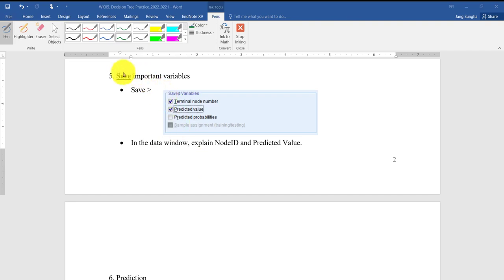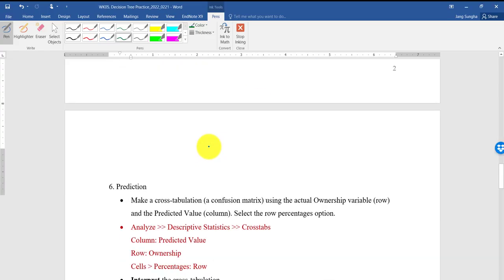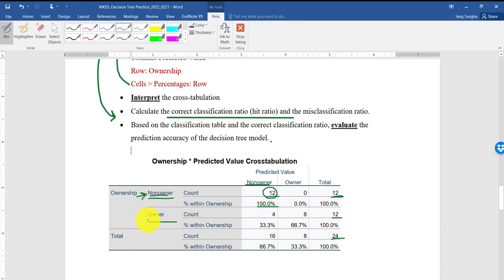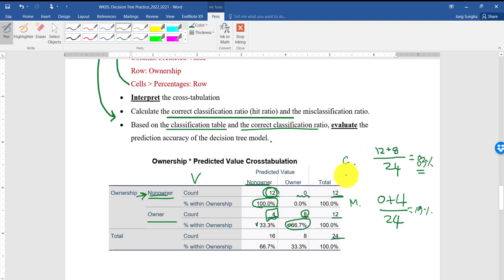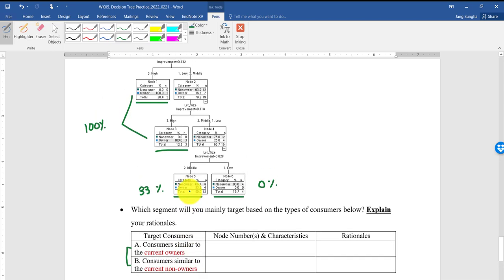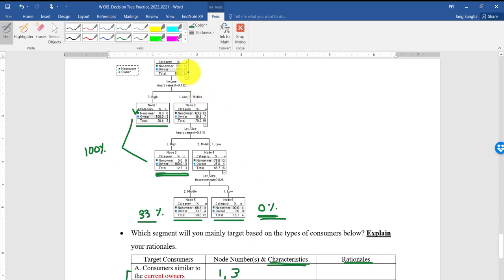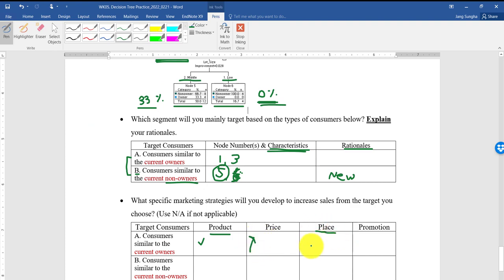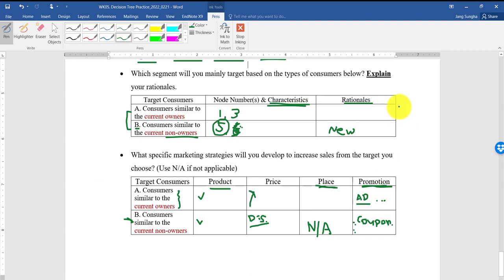WK05_2. Decision Tree Practice (2)